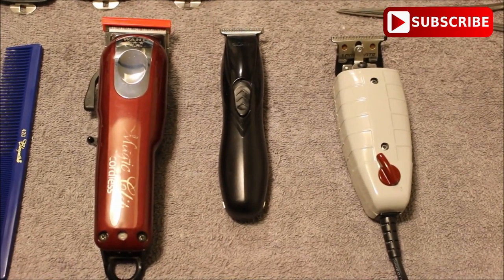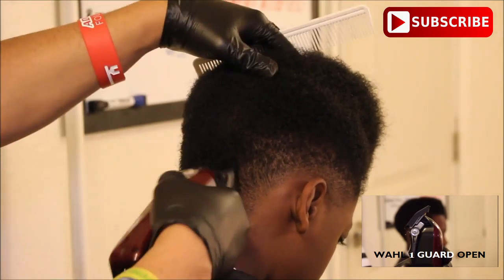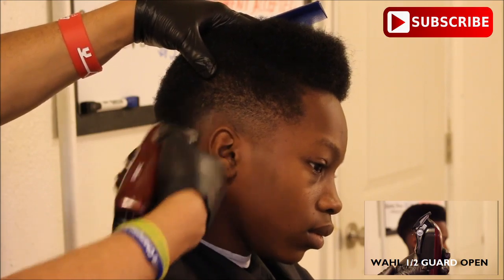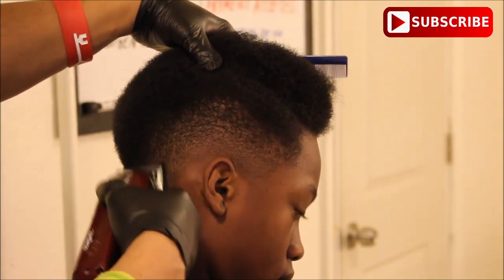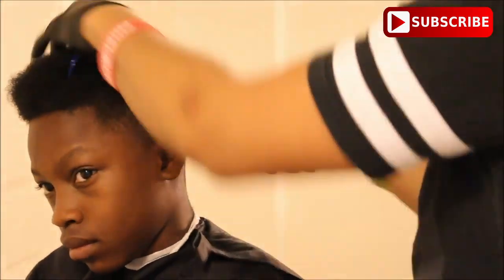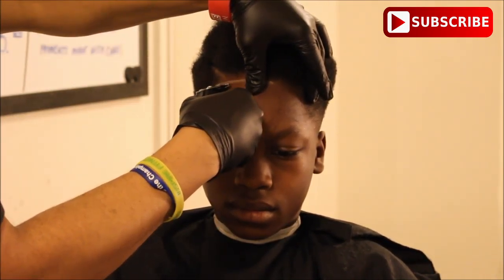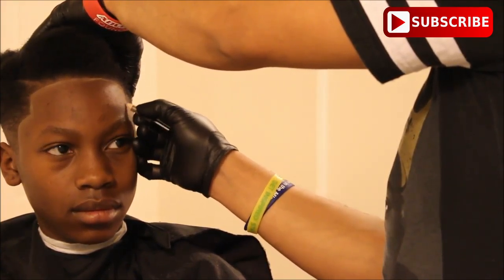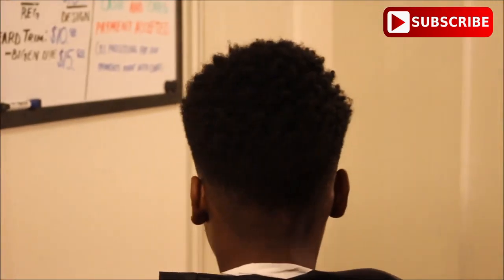HOW TO CUT HAIR: SHADOW FADE with Curl Sponge!!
This video gives guidance and step-by-step instructions on how to cut a drop fade, particularly a shadow drop fade.  Included are overlay boxes with a still picture of the guards used in the beginning of the fade. This video also provides a brief description of what type of hair care product "I" use when using the curl sponge.

Equipment and tools utilized for this video:

Amazon.com:  Canon T5i Video Creator Kit w/EF-S 18-55mm f/3.5-5.6, by Canon

"Wahl Professional:  5 Star Series Cordless Magic Clip"

"Andis Professional:  Slimline Pro Cordless Trimmer"

"Andis Professional:  T-Outliner Trimmer"